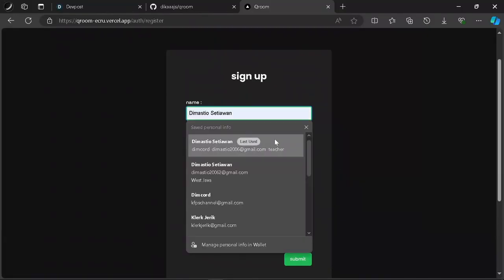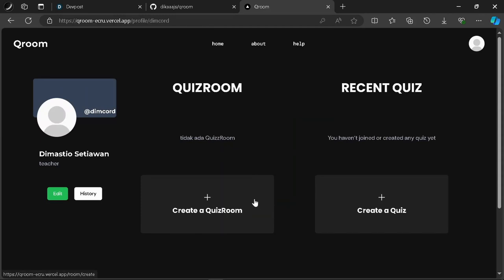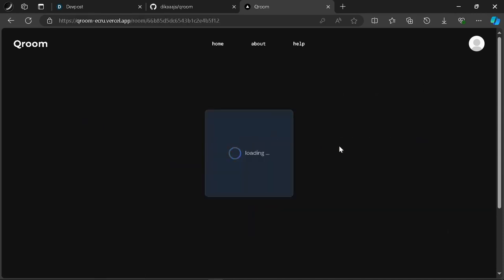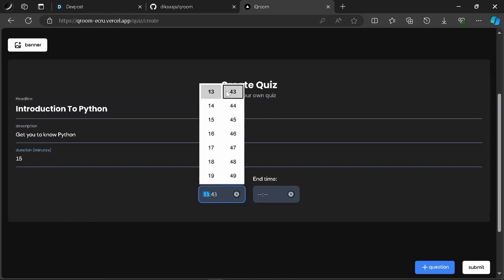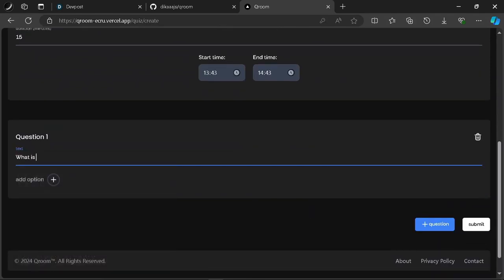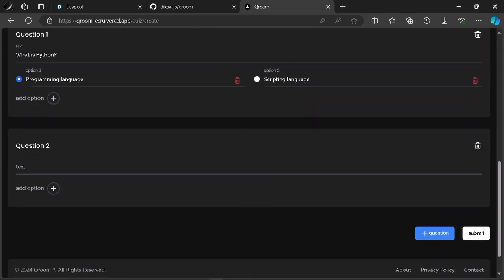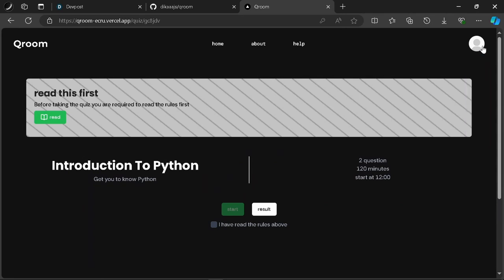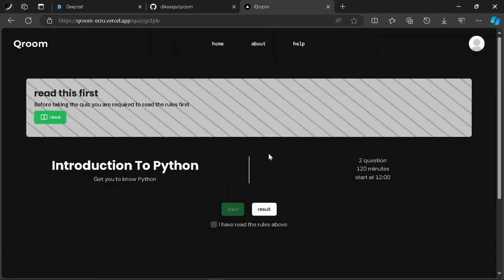Qroom - Quiz Made Easy with Quizrooms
Devpost: